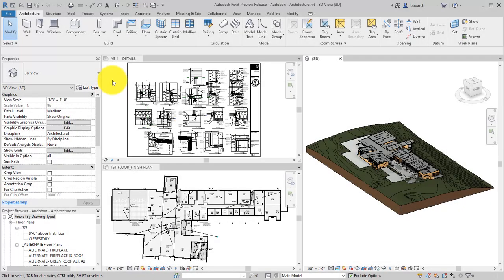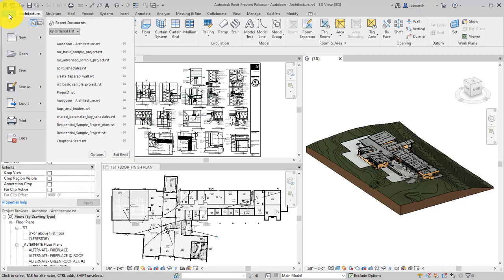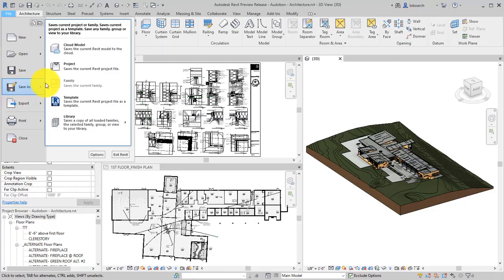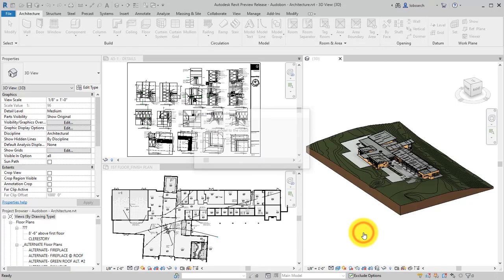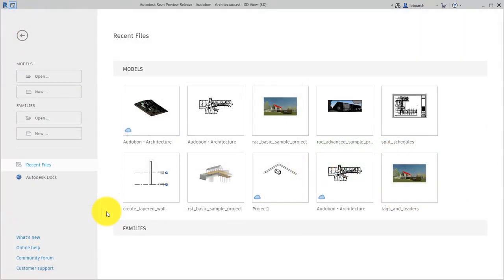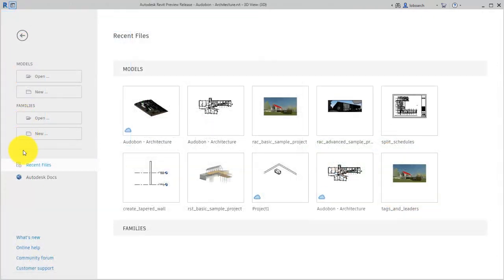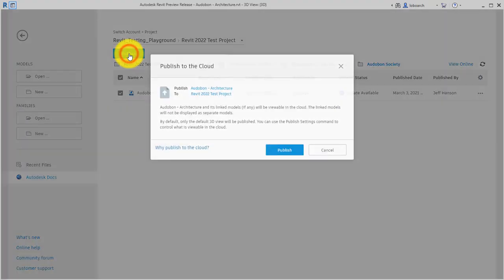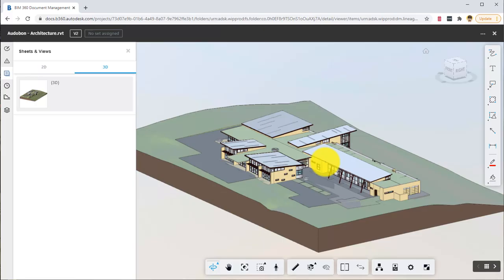Revit Model Save to the Cloud | How to Save Revit Project in BIM 360 or Autodesk Docs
Learn how to save your Revit model to the cloud using BIM 360 or Autodesk Docs. In this step-by-step tutorial, you’ll discover how to collaborate effectively in Revit by working with cloud-based models, ensuring your project files are accessible and synced across your entire team.

💡 Topics Covered:

How to connect Revit to the Autodesk Cloud
Saving models to BIM 360 or Autodesk Docs
Setting up cloud collaboration in Revit
Worksharing and team coordination best practices
Troubleshooting save errors and permissions

This tutorial is perfect for Revit beginners, architects, engineers, and BIM coordinators who want to improve their Revit cloud workflow and team collaboration.